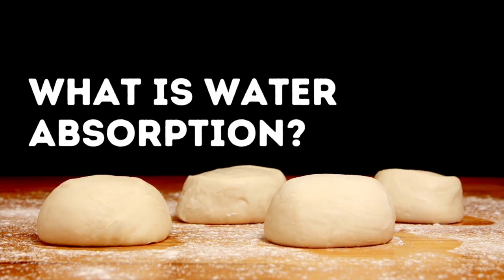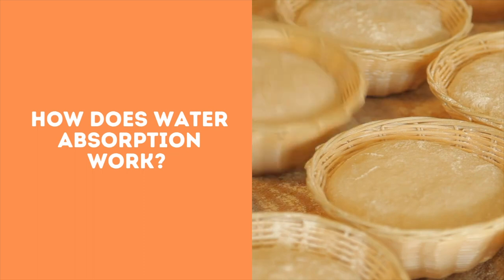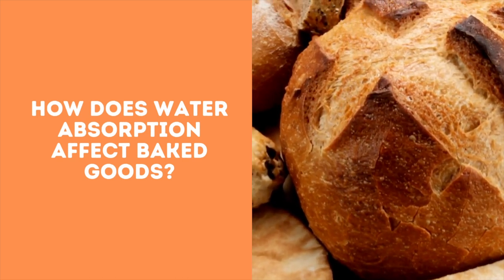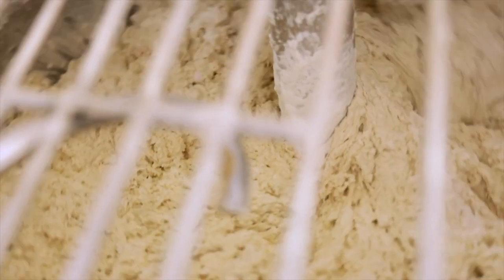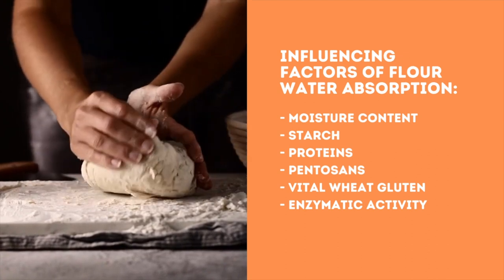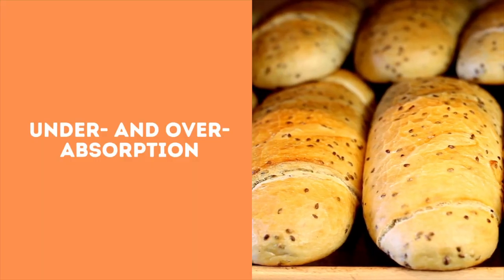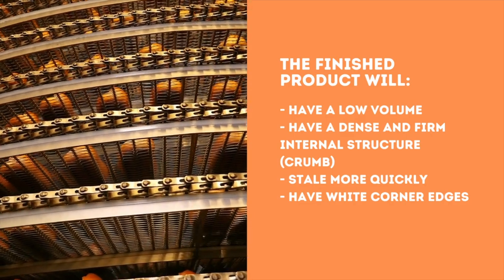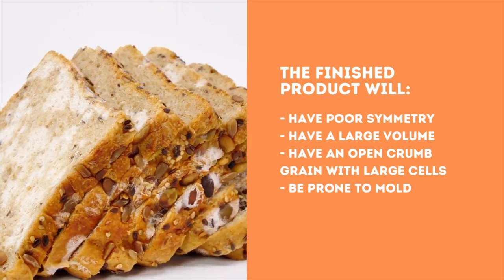What is Water Absorption? | Knead to Know Basis | BAKERpedia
Water absorption is the amount of water taken up by flour to achieve the desired consistency and create a quality end product. It is the optimal amount of water you can add to a dough before it becomes too sticky to process. Find out what you need to know about water absorption in this video!

Want to explore different types of flour and their levels of water absorption?

Looking to learn about what factors can influence water absorption? Find out what you need to know

Curious to know how you can measure water absorption with a farinograph?

Curious to explore more common bakery processes?